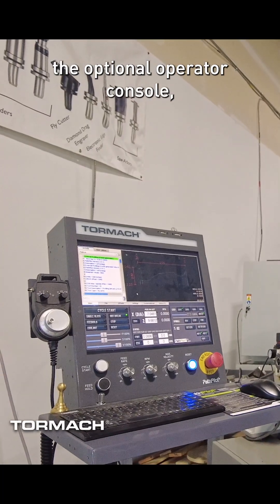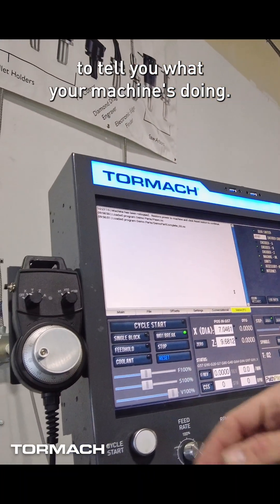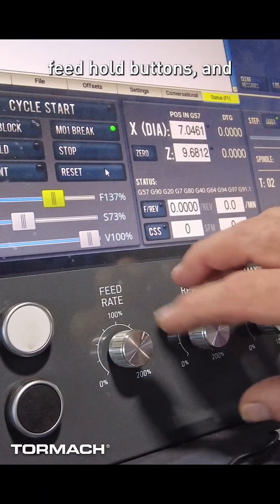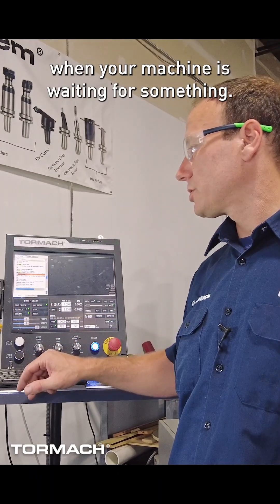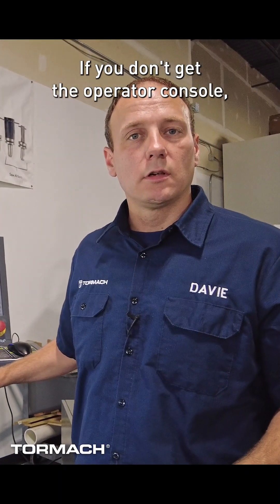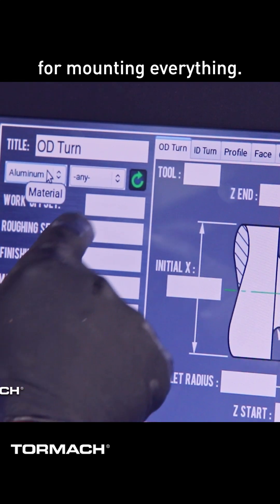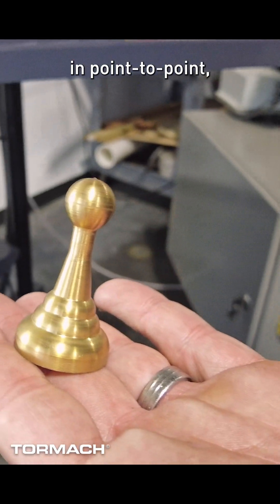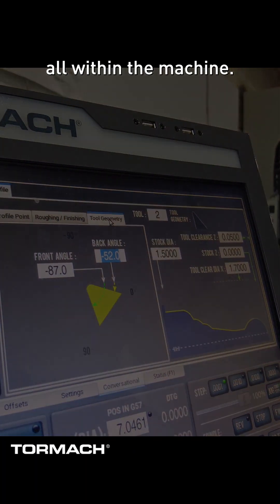Enhancing Workflow with the Tormach 8L Lathe Operator Console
The optional operator console for the Tormach 8L lathe brings added convenience with a touchscreen interface, jog pendant, and physical control buttons for smooth operation. The status light provides real-time machine feedback, while conversational programming allows for quick prototyping with intuitive controls for tool geometry and cutting depths.